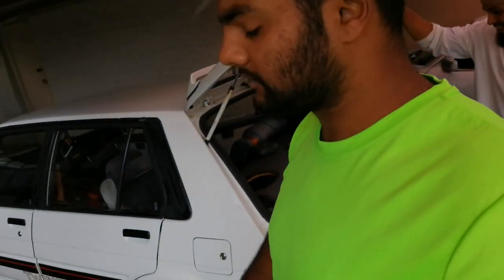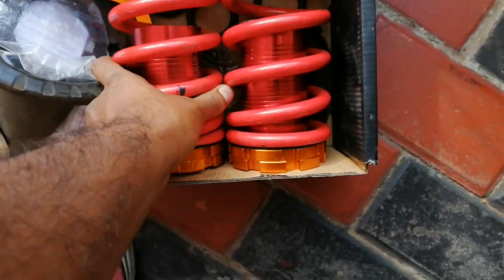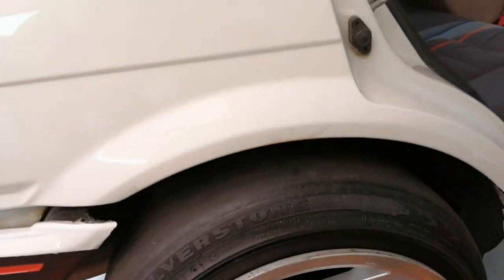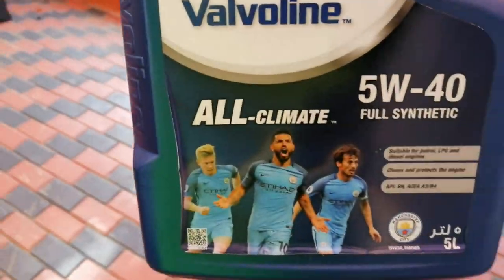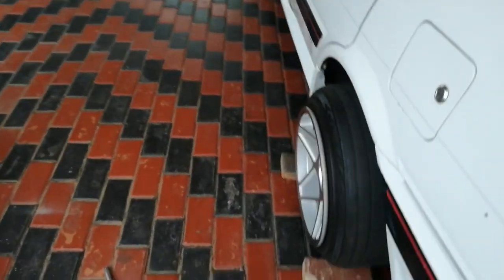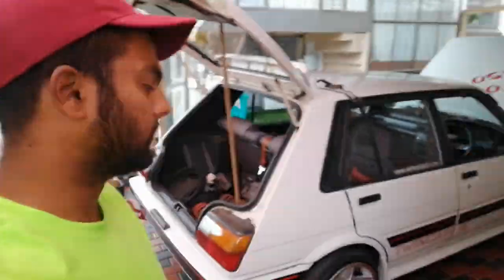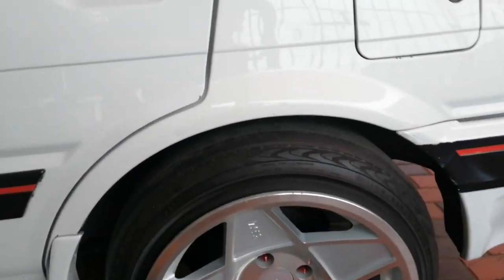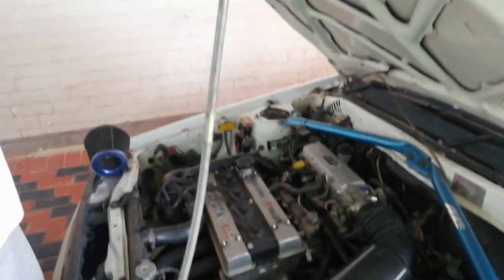Rear sleeve overs installed on HATORI !!! and vw HARLEKIN visits!!!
Whats up guys we are back with another vlog!
installing the rear sleeve overs on Hatori aswell as
a visit from our Friend Shafeek and his sweet sweet Vw Mk3 jetta Harlekin!!

Check out there channels for awesome music!!!